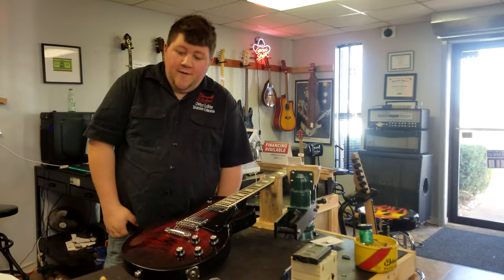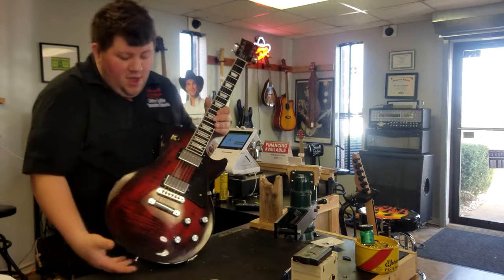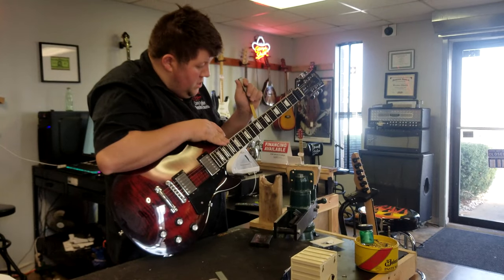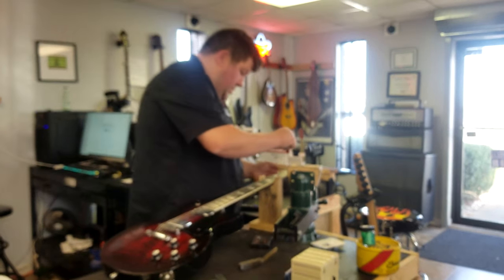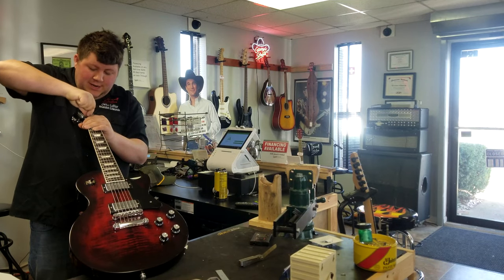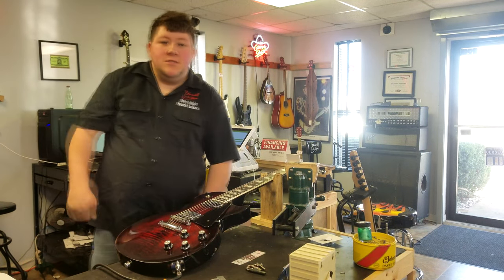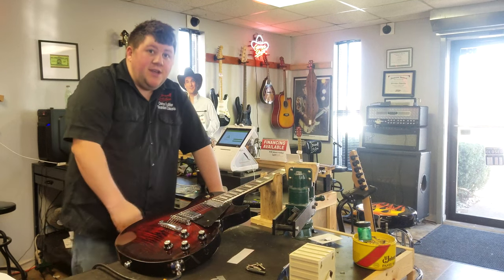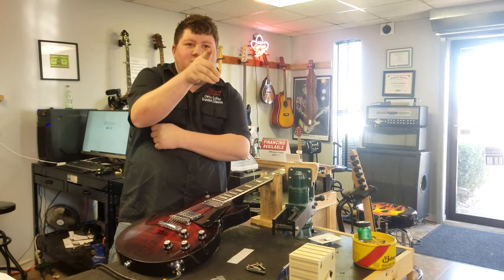Guitar Repair and Shop Vlog #8 Studio gets a Setup??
We dive in and talk about what's on the bench here in the shop. So we are working out all the bugs and small details on all of our videos and things. Frazzell Guitars, Danville's Premier Guitar and Luthier Shop, 228 Jane Trl, Danville, KY 40422. This is the Official YouTube for Frazzell Guitars.